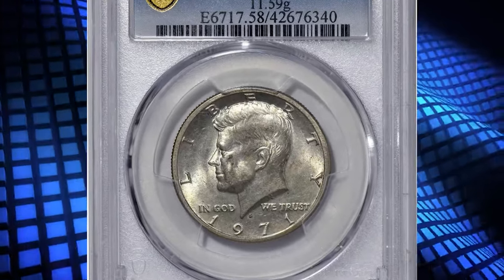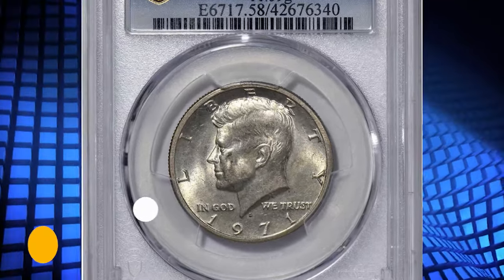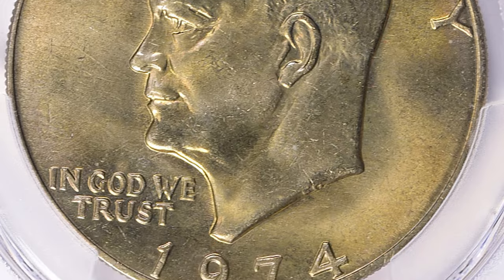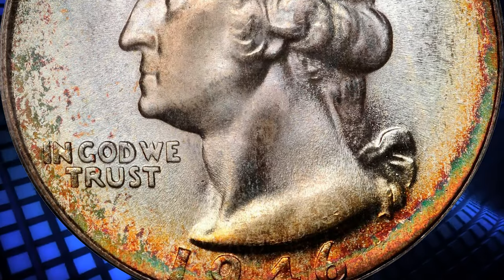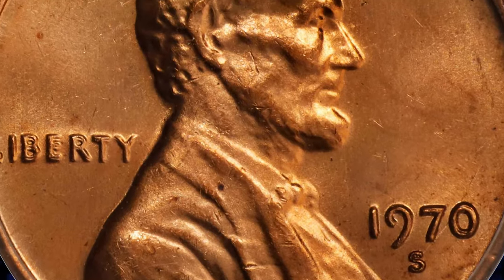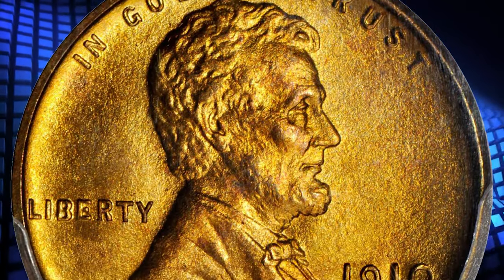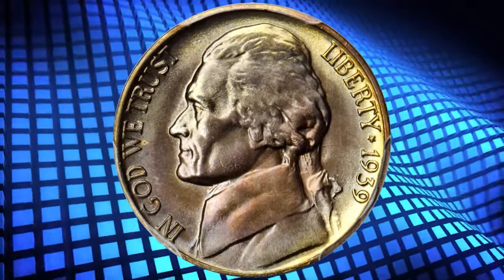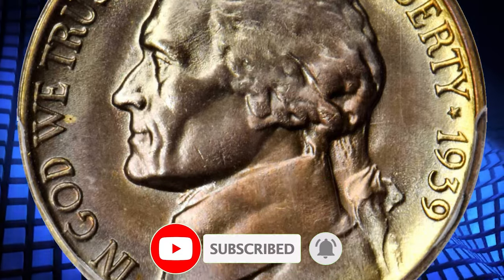6 Rare Coins Not to Spend!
Discover how rare coins worth a fortune can end up in your pocket! Learn about valuable coins and how to spot them in this fascinating video.